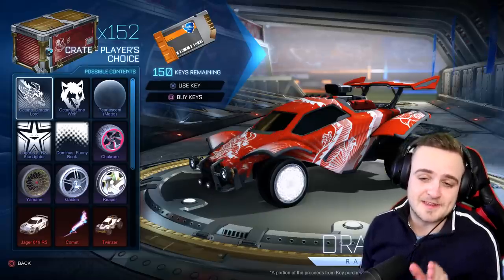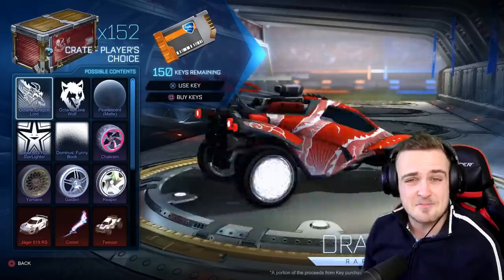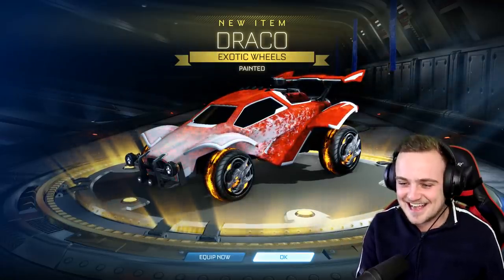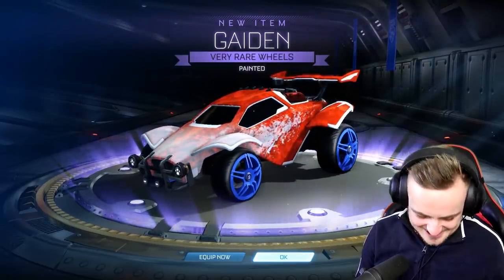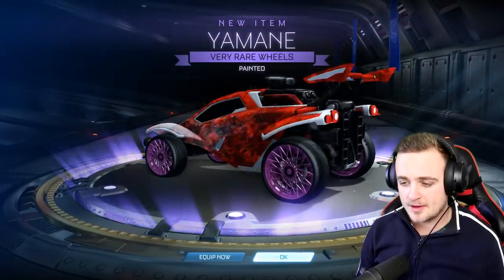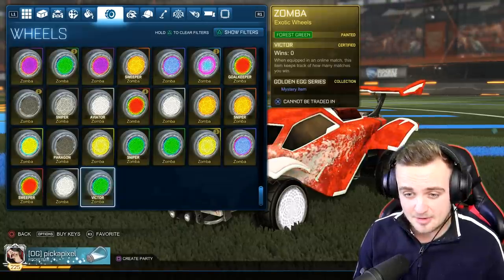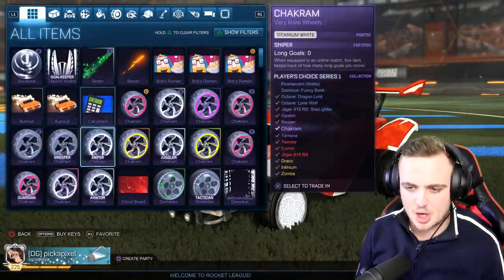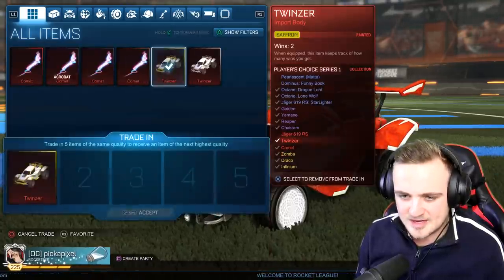So I broke the Rocket League Black Market World Record...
Honestly I don't know the record number of black markets in under 200 crates but this blows my previous record out of the water! Leave a like for more!
Check out the awesome sponsors of this video and all their great deals!

GAMERLINK: Find other players with the 100% FREE app and use this link to unlock the AWESOME PixelArmy BADGE!